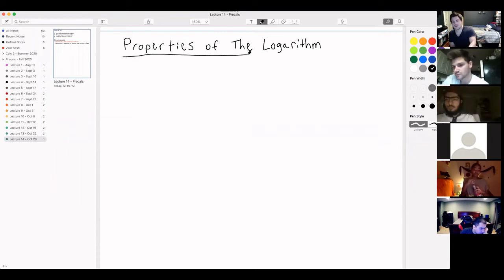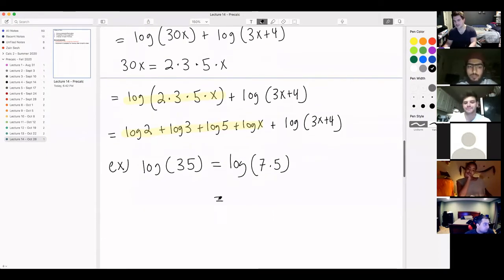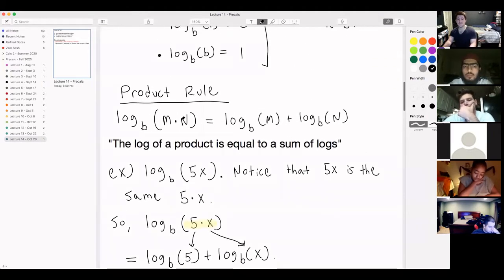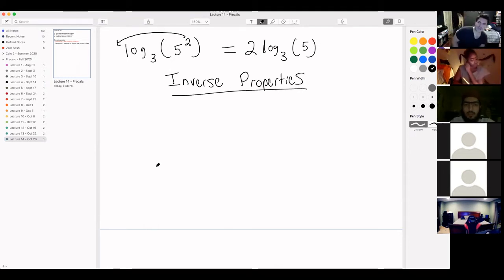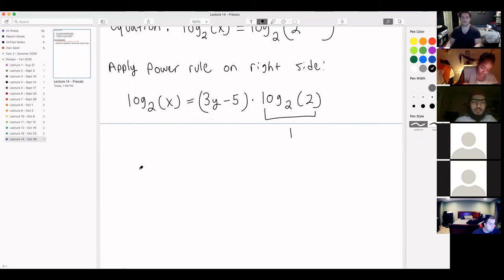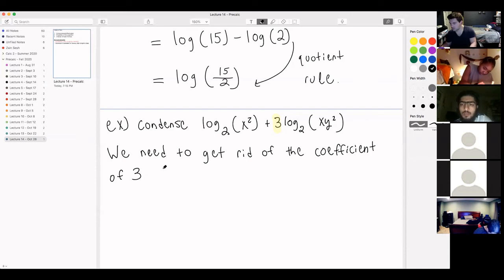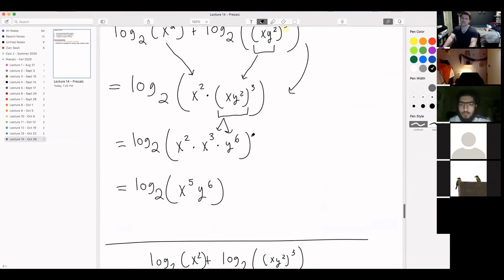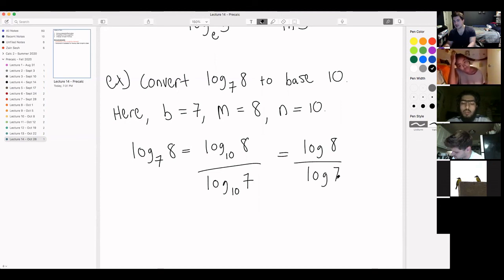Precalculus: Lecture 14